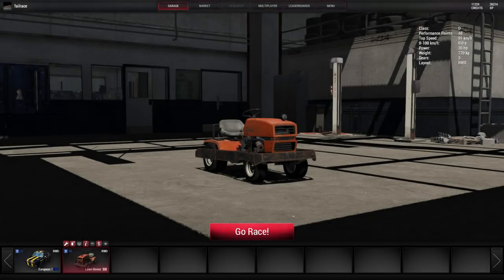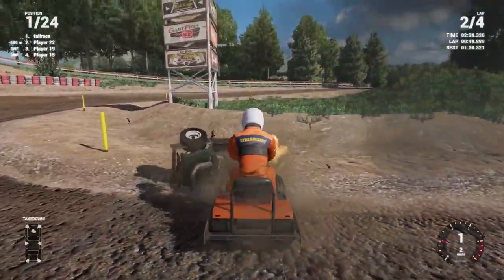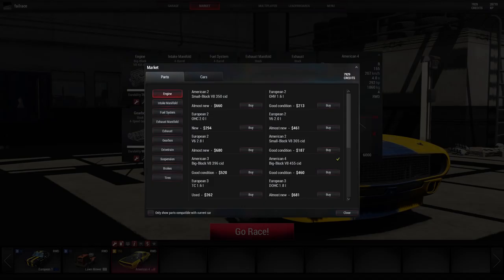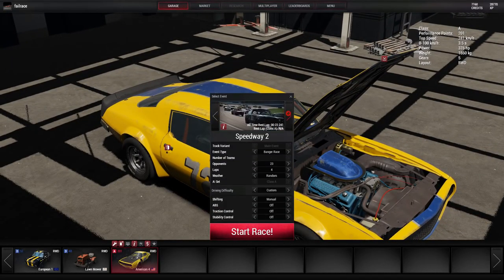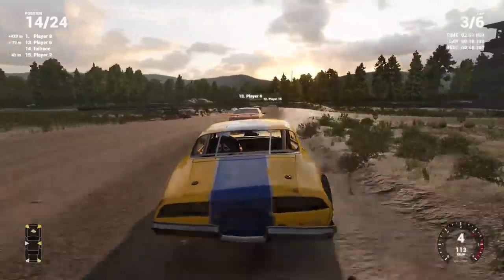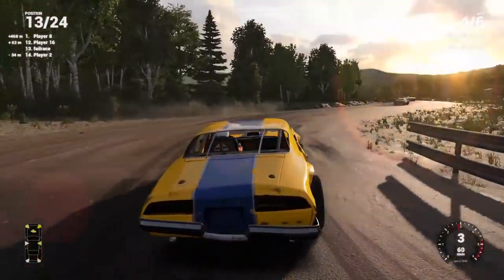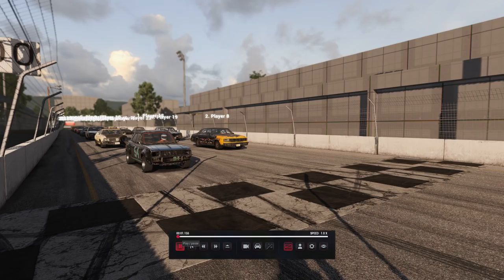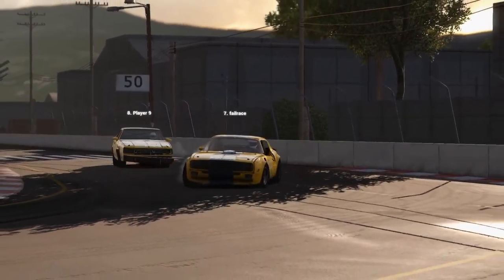Next Car Game Wreckfest Lawnmower Racing + New Tracks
I take the lawnmowers out for a race, and see what some of the new tracks are like on wreckfest, you would be amazed the close racing you can get on a game about crashing.